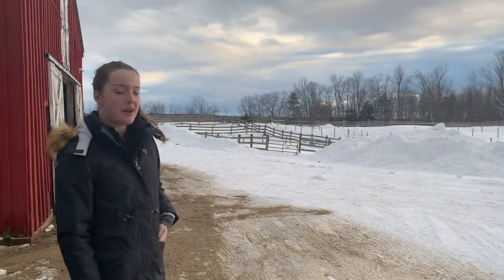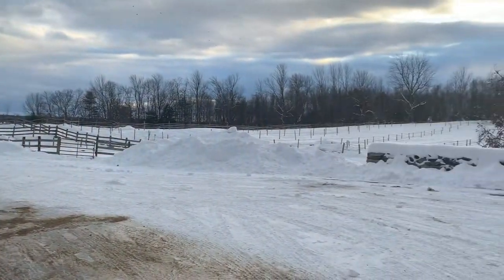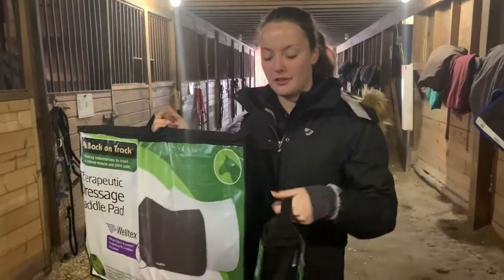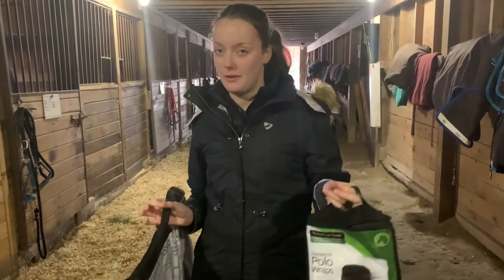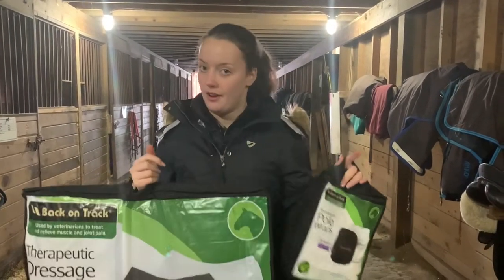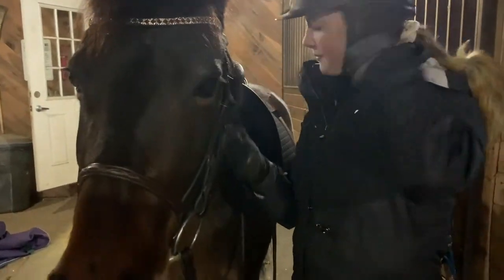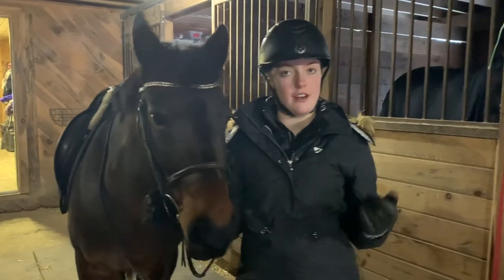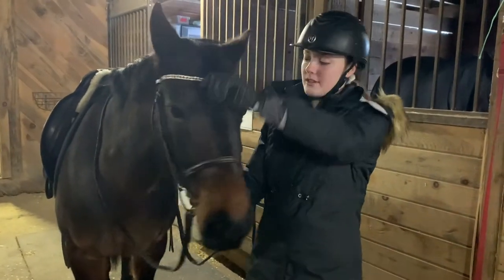WINTER BARN VLOG // 2020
Hey guys! This is a vlog of my usual winter routine at the barn. Hope you like it!

Editing softwhere: IMovie